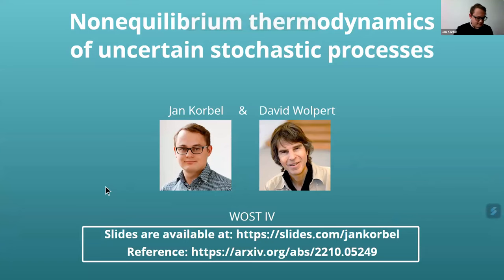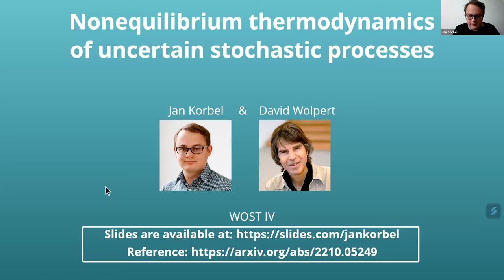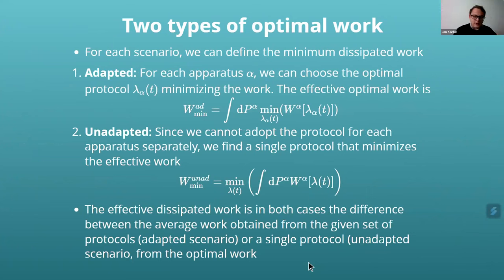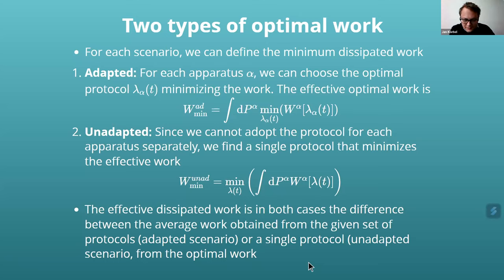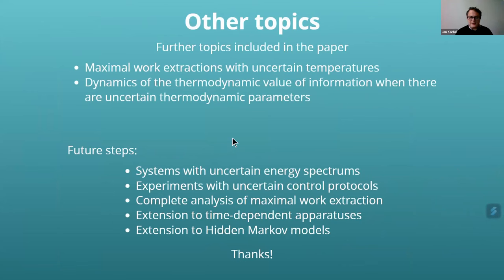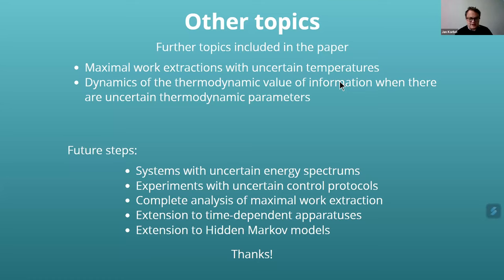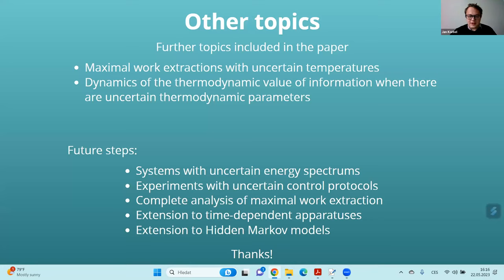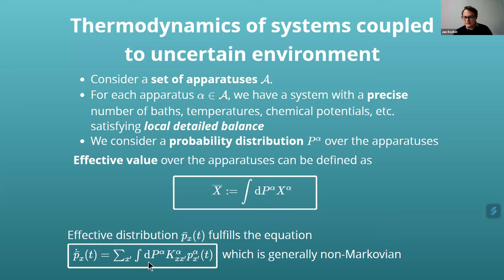Nonequilibrium thermodynamics of uncertain stochastic processes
Speaker: Jan KORBEL (CeMSIIS, Austria)